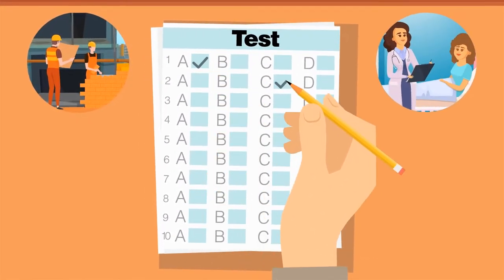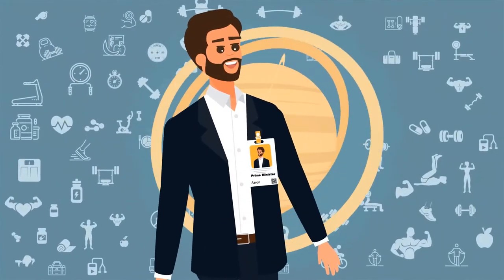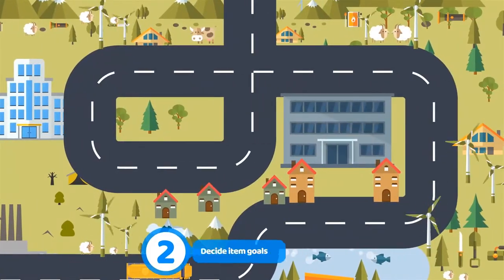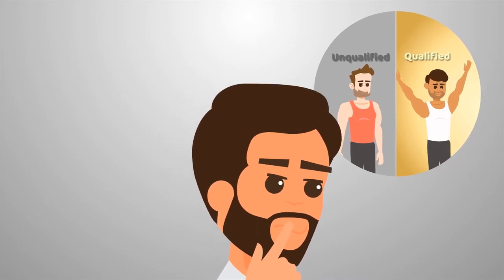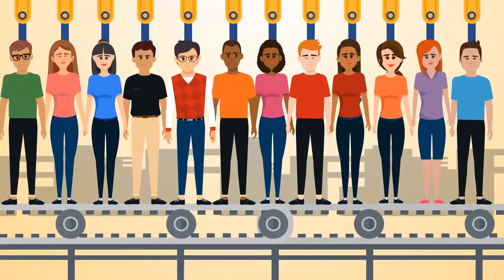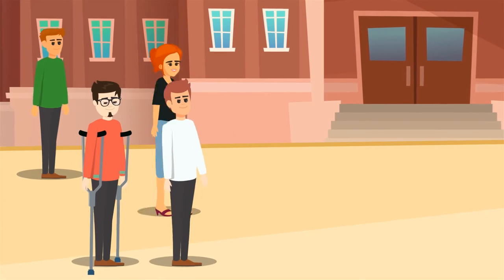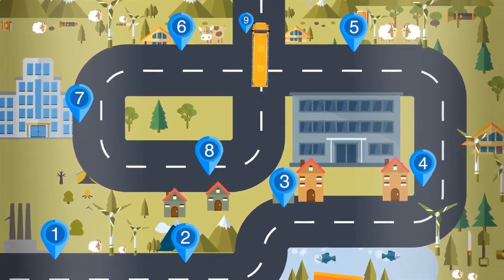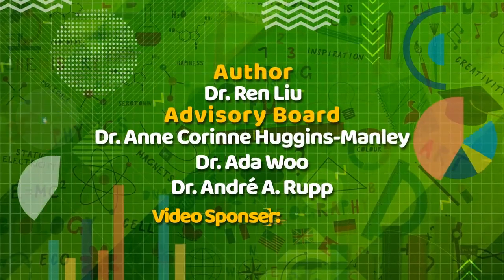Anatomy of Measurement #3: Standardized Test Development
Short video describing the lifecycle of standardized test development in an accessible, nontechnical, and fun way. [10 Minutes]